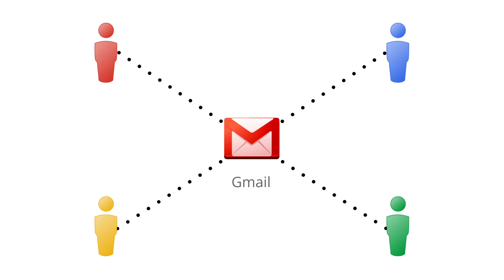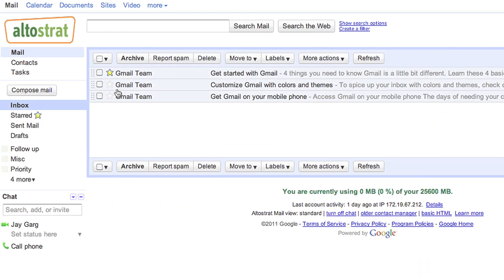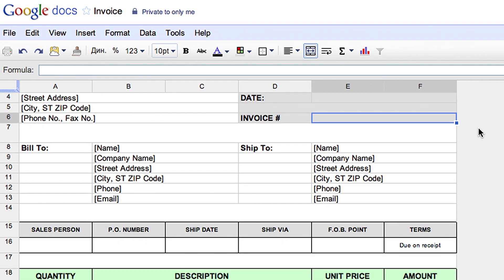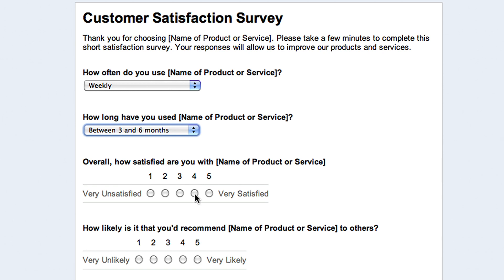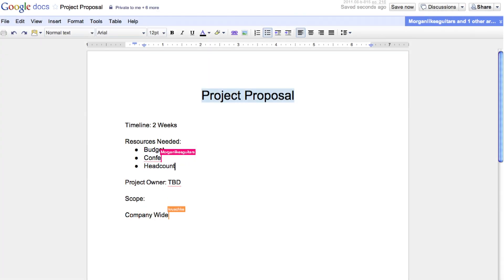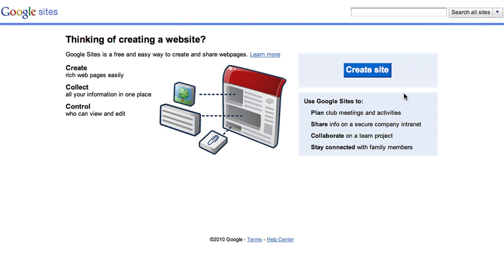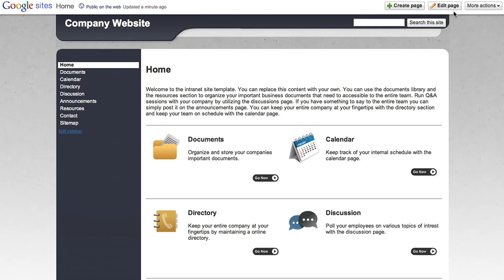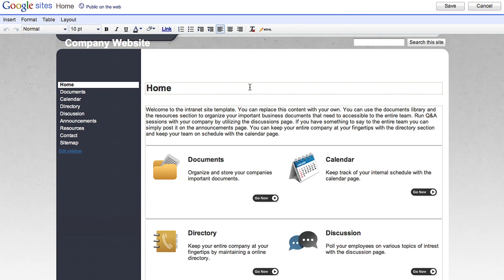Google I/O Sandbox Case Study: CloudSherpas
We interviewed CloudSherpas at the Google I/O Sandbox on May 10, 2011. They explained to us the benefits of integrating with Google Apps. CloudSherpas helps companies migrate to Google Apps and offers SherpaTools as an additional contact management solution for companies' administrators.